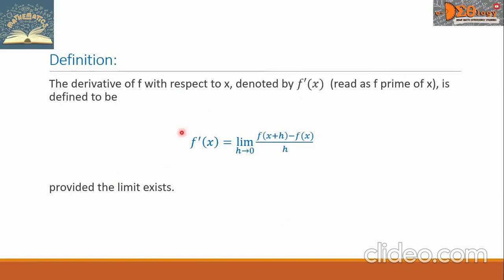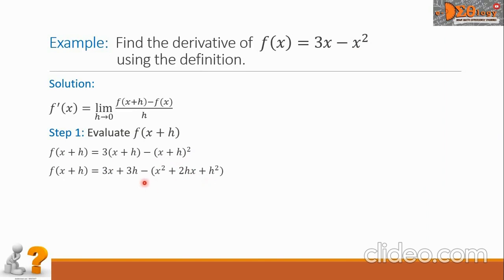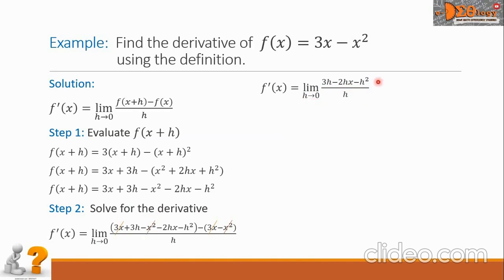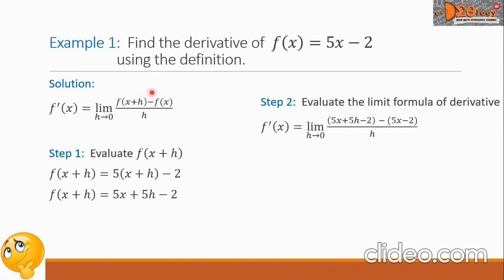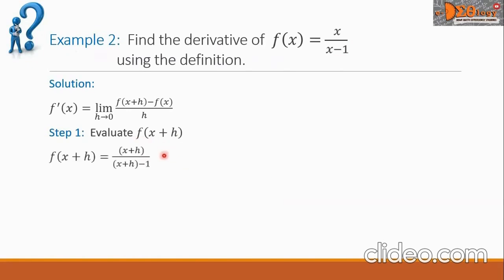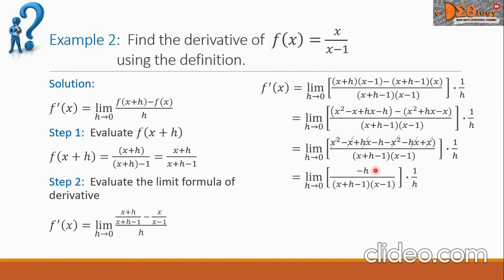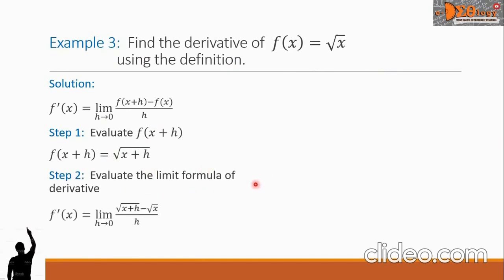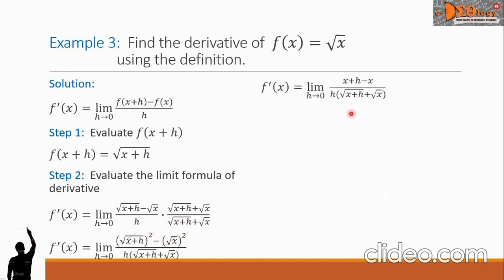Derivative as a Limit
See playlist for Math videos:
-Basic Math
-Pure Math
-Applied Math
-Calculus I
-Calculus II
-Probability and Statistics for IT
-Discrete Structures
-Algebra
-Trigonometry
-Analytic Geometry
-Differential Calculus
-Integral Calculus
-Probability and Statistics
-Discrete Math
-Math for Computing
-Math for IT
-Elementary Mathematics